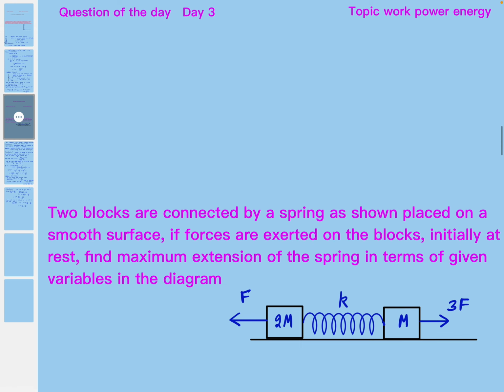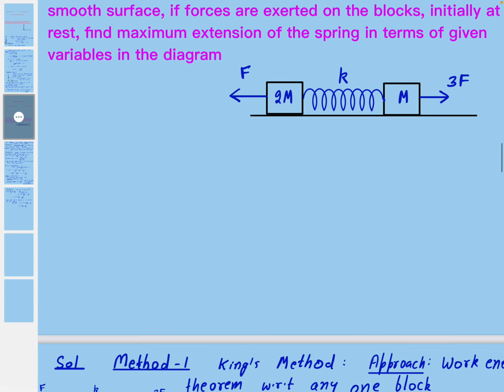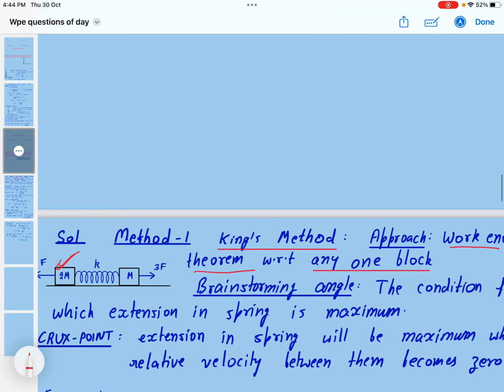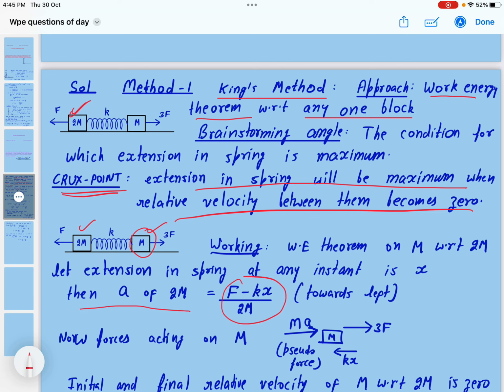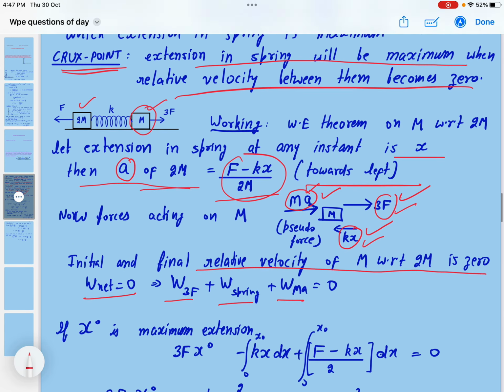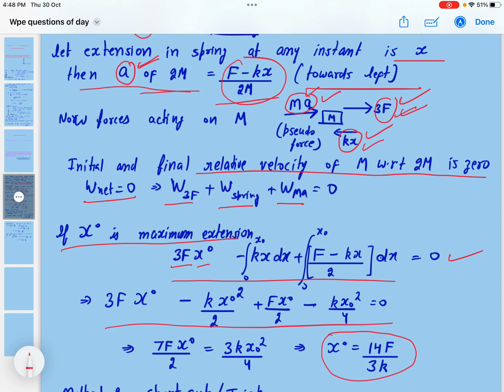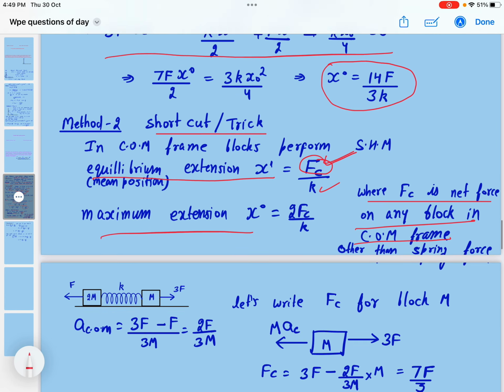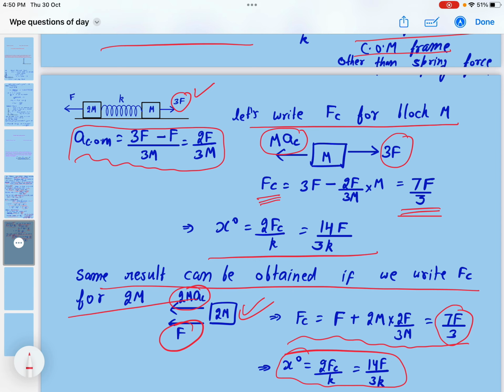Double block spring system WPE Question of the day day 3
Question of the day ..day 3
Topic work power energy
Sub topic double block spring system
Speciality.. kings method included